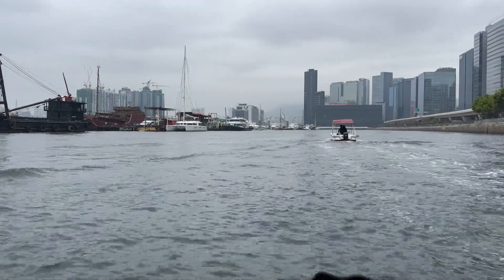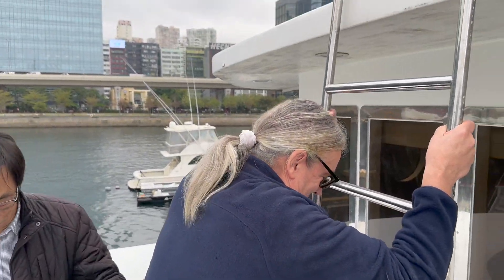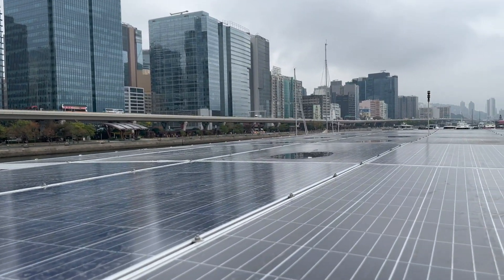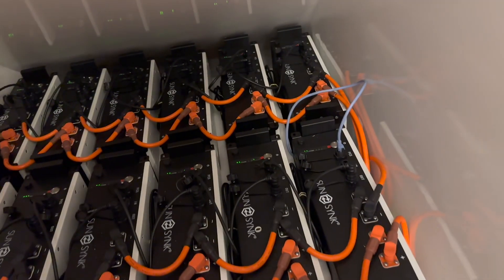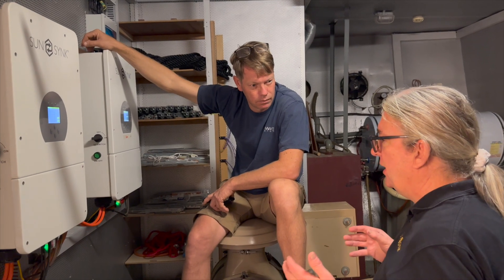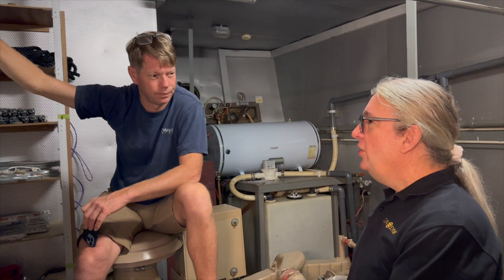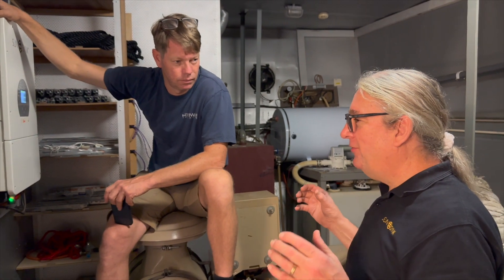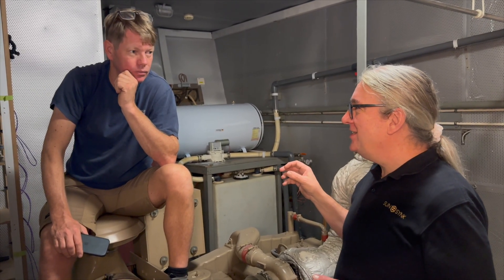sunsynk marine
Back to our roots installing Sunsynk inverter on a boat.